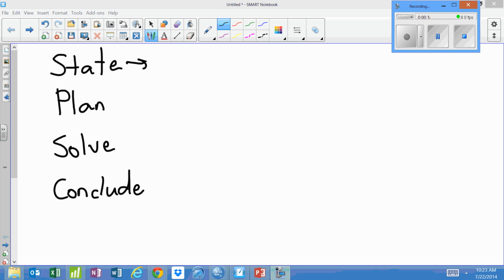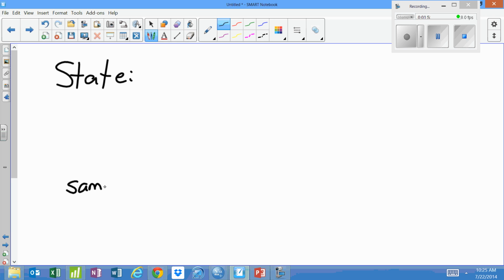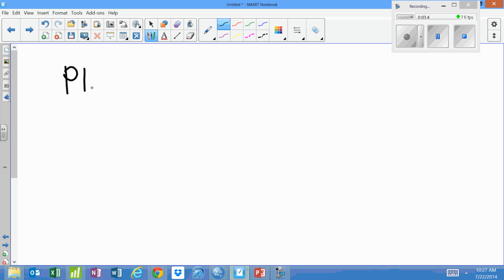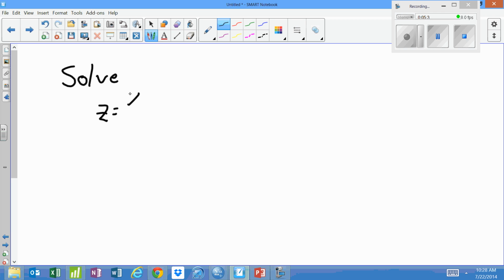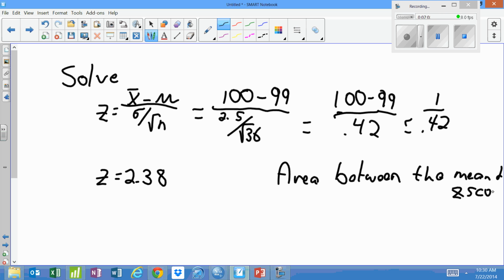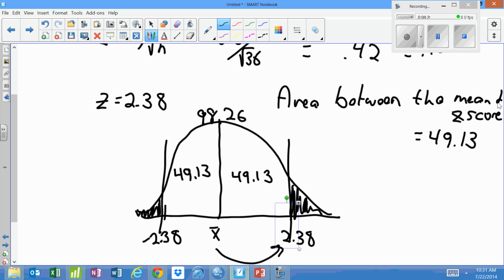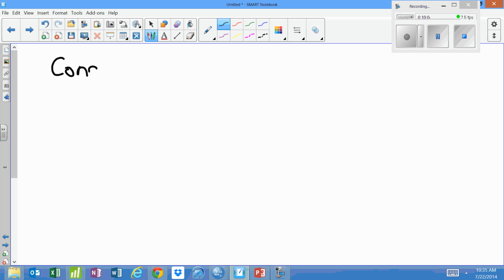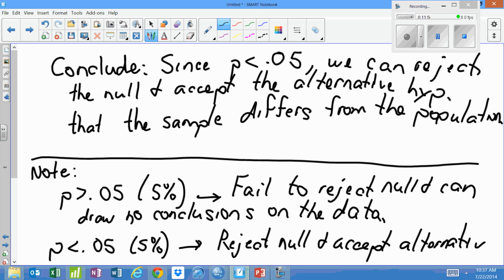One sample z by hand